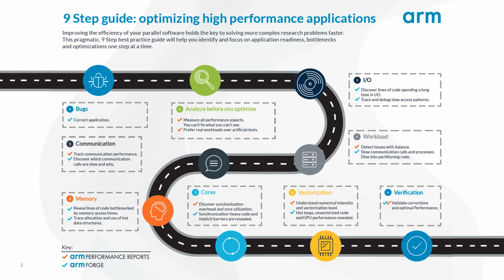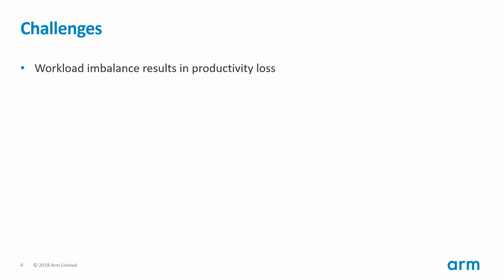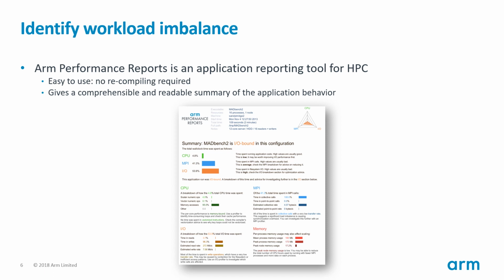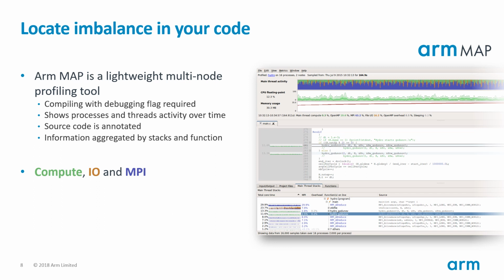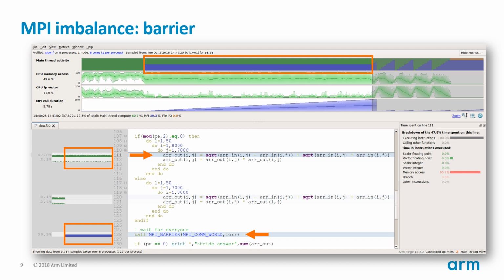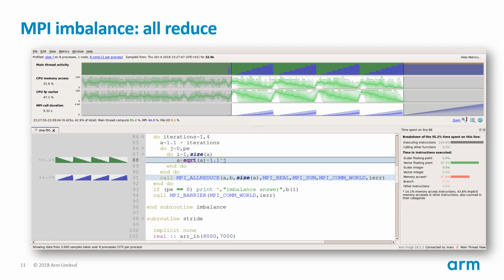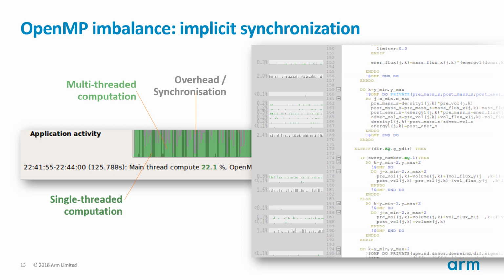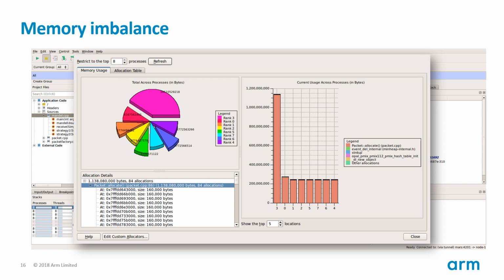Optimize HPC - Identify Workload Imbalance and Maximize Application Efficiency and Scalability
Large scale simulations require ever increasing scale and parallelism while maximizing resource efficiency. Workload balance has therefore become a central issue in high performance computing, as spotting the tell-tale signs of usage disparity among your resources may help you gain more for your effort, accelerate run times dramatically and overcome barriers to scale. But how do you know when balance is an issue for your application?
Using industry leading tools from Arm, this webinar will reveal the critical signs of imbalance In this session we will learn
•            Critical signs of imbalance to isolate workload issues
•            Common causes of imbalance to enable further investigation
•            Examples of optimization by analyzing profiling insight